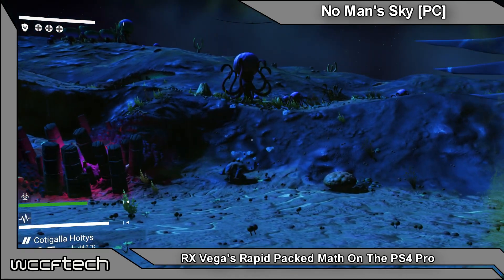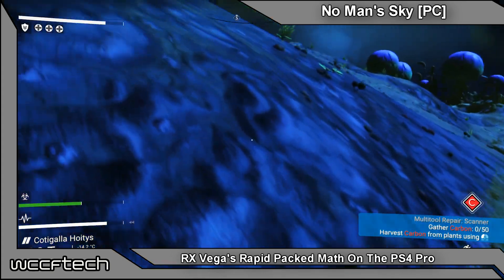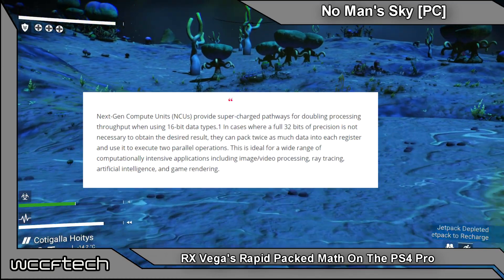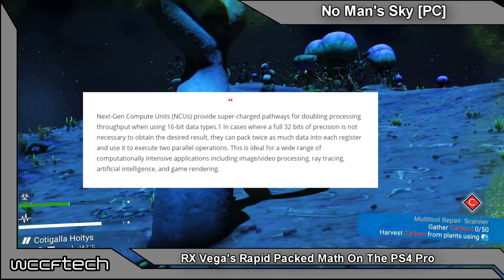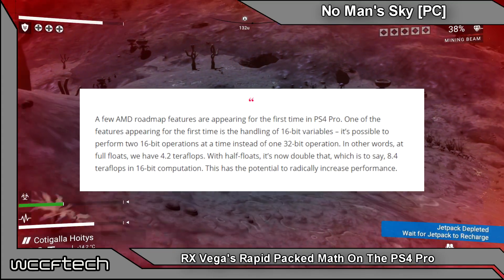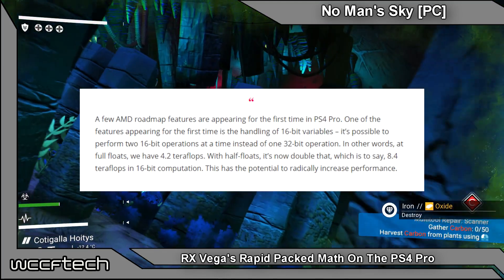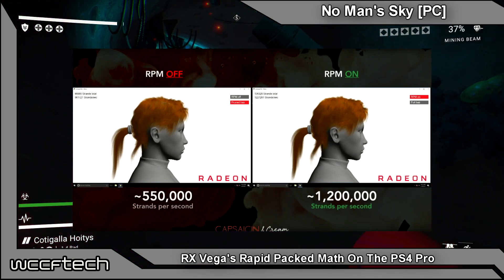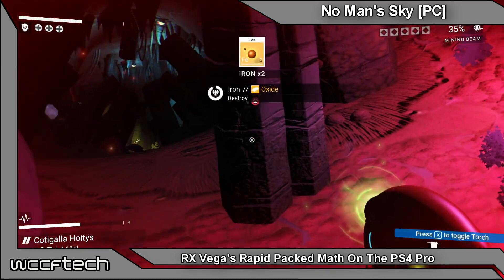RX Vega's Rapid Packed Math On The PS4 Pro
RX Vega’s launch and potential success could also have an indirect impact in the ongoing struggle between Sony’s PlayStation 4 Pro and Microsoft’s upcoming Xbox One X.

RX Vega will introduce, for the first time in desktop GPUs, the Rapid Packed Math feature. This allows two half-float operations (FP16) to be executed at the same time it would take for one full-float operation (FP32).